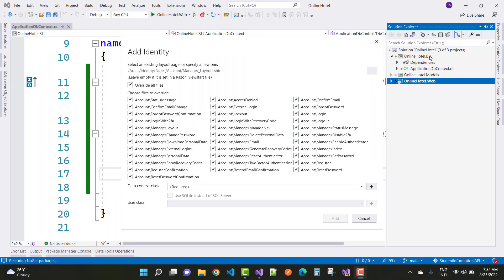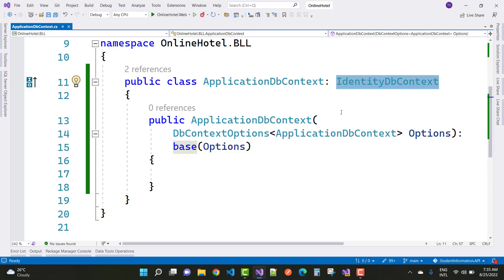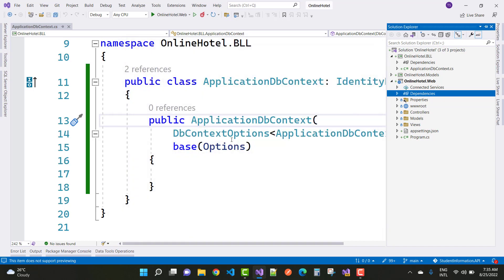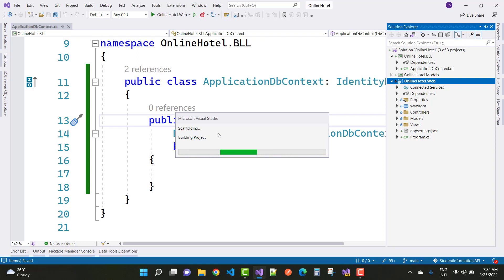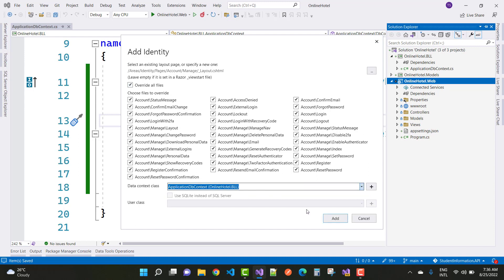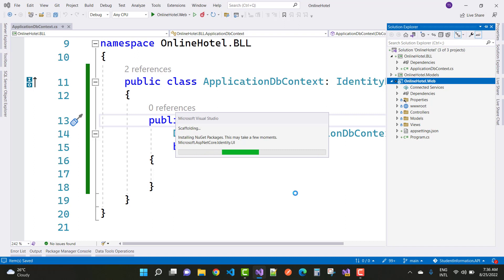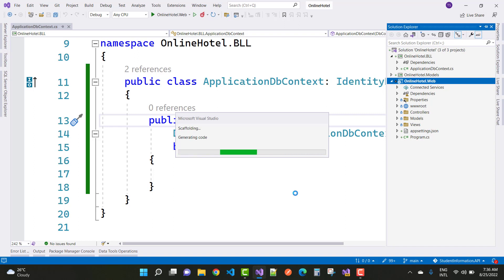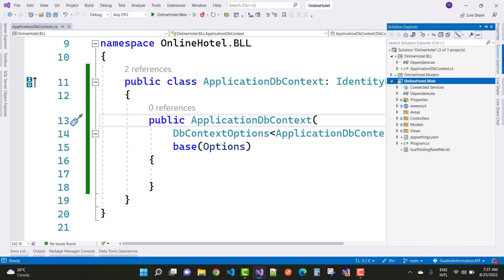Fix: DbContext not found in scaffolding Identity Dropdownlist ASP.NET CORE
In this video, I am going to show you, how to fix following problem i.e.
When you scaffold Identity in your Web Project then most of the time you got  DbContext file was not found so this video contains what is the problem behind this.
There are two problems
1. Your DbContext file is inherited with IdentityDbContext i.e. include in Microsoft.AspNetCore.Identity.EntityframeworkCore
2. Your Identity scafolder must have reference of your DbContext Project.